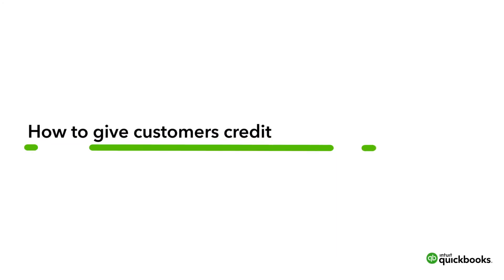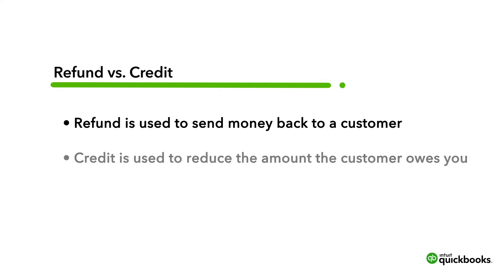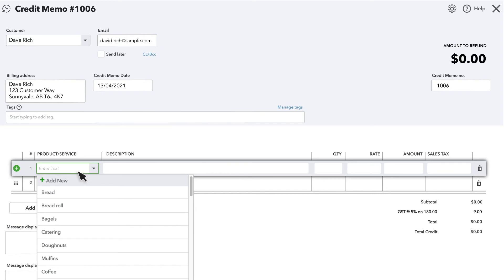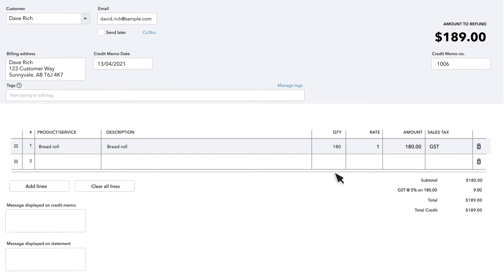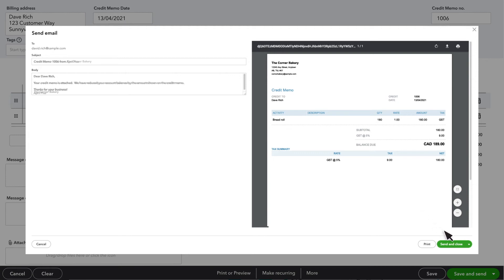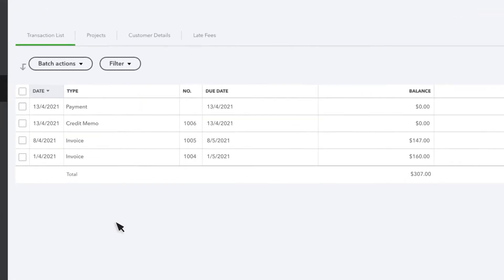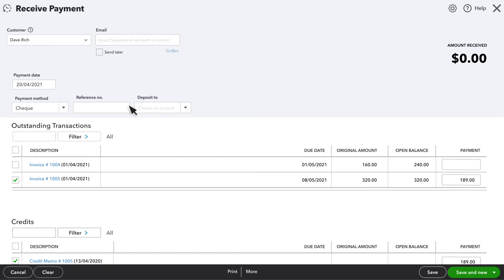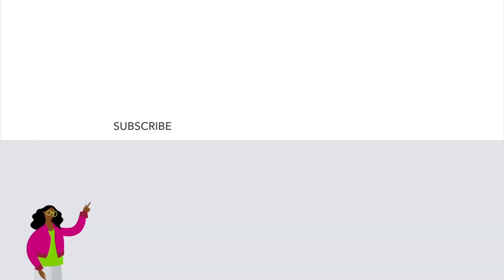How to give customers credit on QuickBooks Online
In this QuickBooks Online tutorial, we'll show you how to create a credit memo, send memos to your customers and how to apply credit memos to invoices.